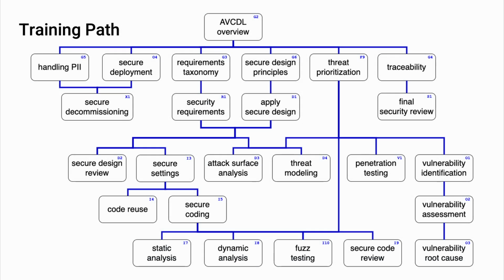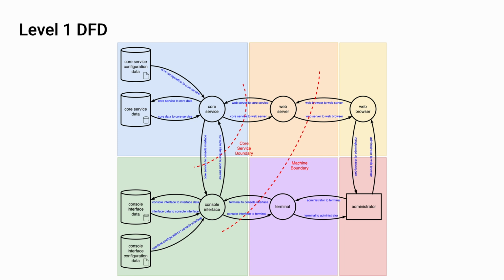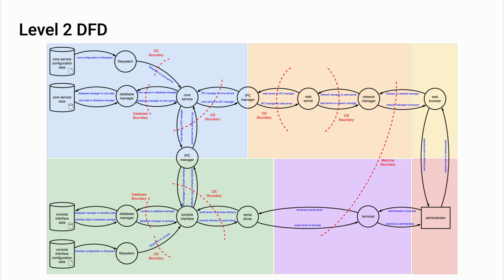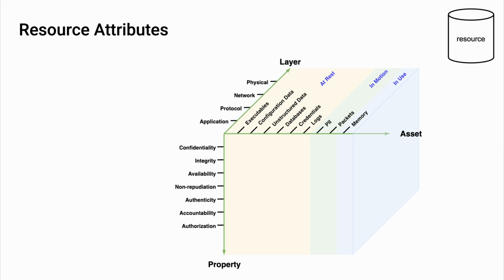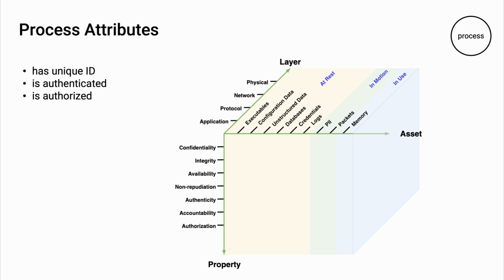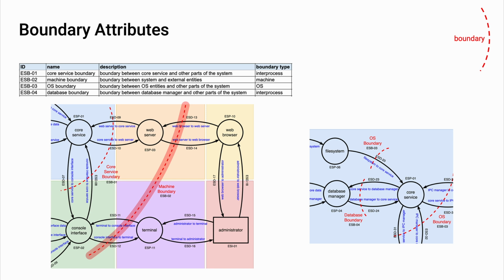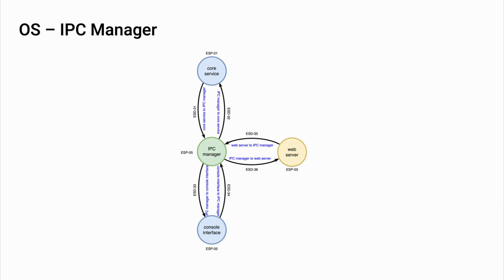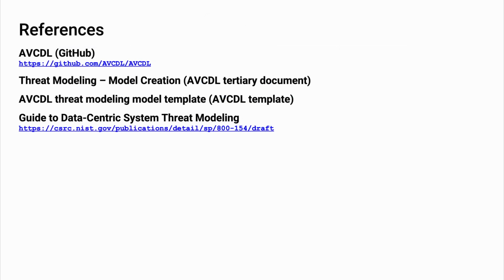AVCDL threat modeling - model creation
This training covers the AVCDL threat modeling model creation activity.

References:

Threat Modeling – Model Creation (AVCDL tertiary document)

AVCDL threat modeling model template (AVCDL template)

Chapters:

00:00 Title
00:09 Training Path
00:39 Introduction
00:48 Threat Modeling Process
01:03 Model Creation Activity
02:46 Idealized DFD
05:01 Preferred DFD
06:03 Example
06:14 Block View
06:25 Level 1 DFD
09:57 Level 2 DFD
13:13 Level 3 DFD
15:18 Documenting
16:32 Level 1 DFD - IDs
17:58 Level 2 DFDs - IDs
18:07 Level 3 DFD - IDs
18:17 Initial Entries
19:08 Threat Model Entity Attributes
19:23 Resource Atributes 1
23:40 Resource Attributes 2
24:59 Process Attributes 1
28:42 Process Attributes 2
29:55 Interactor Attributes 1
30:28 Interactor Attributes 2
30:40 Boundary Attributes 1
32:08 Boundary Attributes 2
32:59 Data Flow Attributes 1
35:38 Data Flow Attributes 2
37:12 OS-centric DFDs
38:06 OS - Filesystem
39:20 OS - IPC Manager
39:35 OS - Serial Driver
39:53 OS - Network Manager
40:14 OS - Network Driver
40:48 Networking DFDs
41:15 Networking
41:36 Workflow DFDs
42:22 Initialization - Core Service
43:05 Initialization - Console Interface
43:12 Core Service Configuration
43:18 Normal Operation
43:27 Recap
44:02 Example Materials
44:15 AVCDL on GitHub
44:35 AVCDL on YouTube
44:53 Next Steps
45:25 References